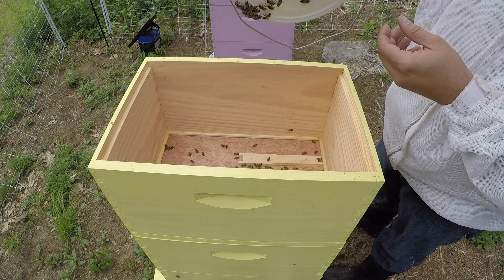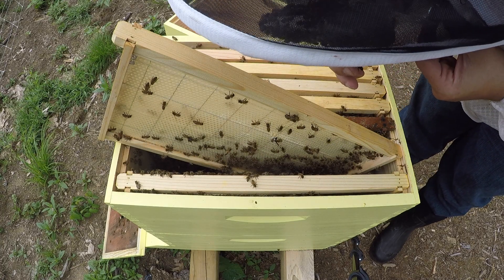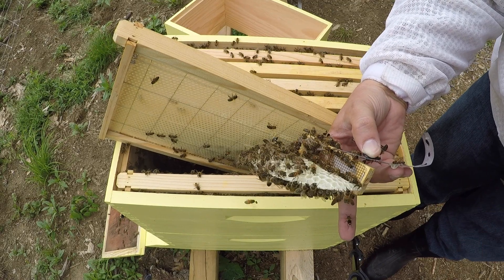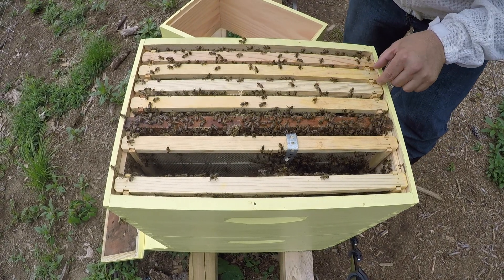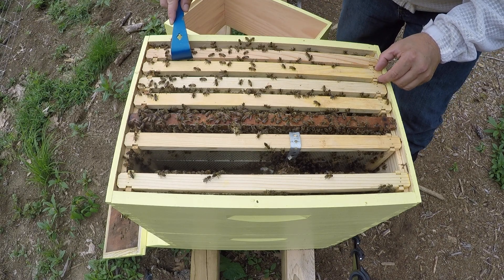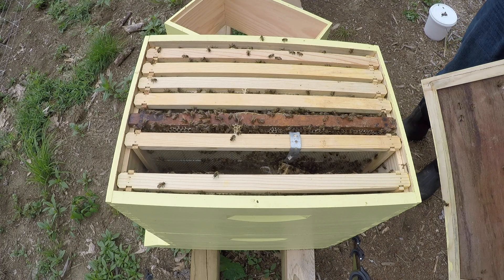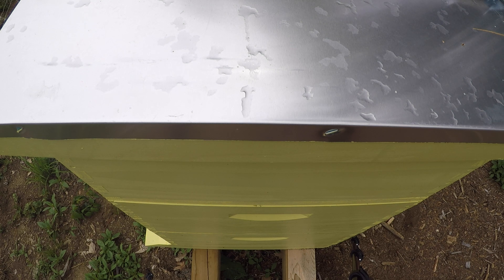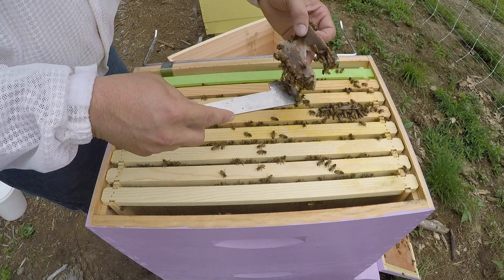Hive Inspection June 29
Hive inspection for June 29th, checking on the new buckfast queen in our Russian hive.